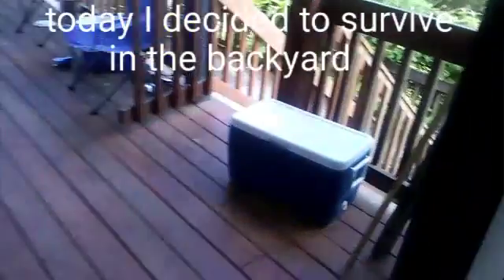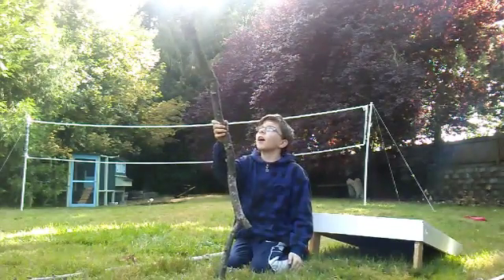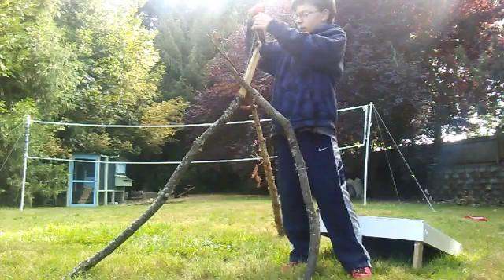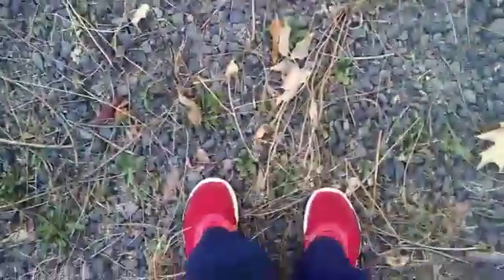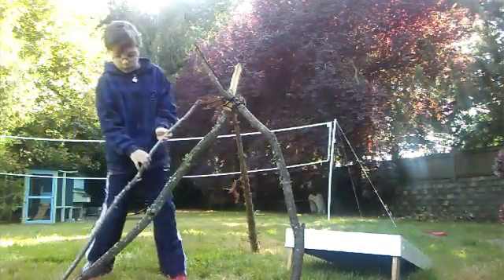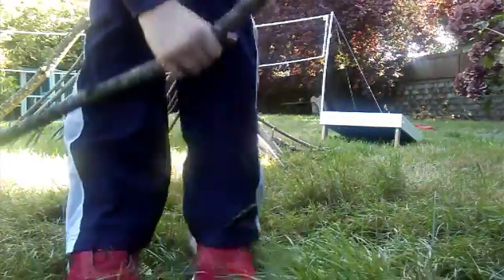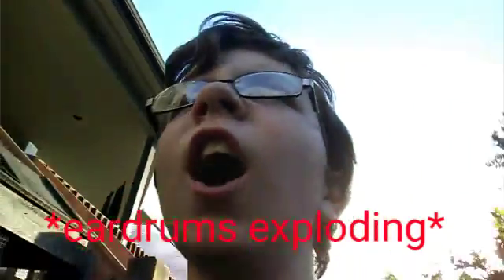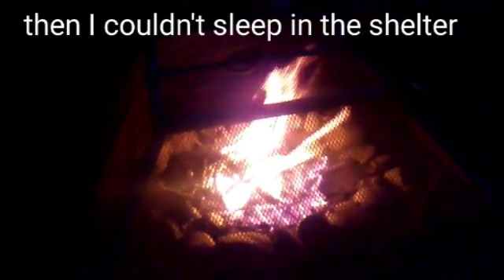"Surviving" in my backyard.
Me in my backyard for a day = quality video!